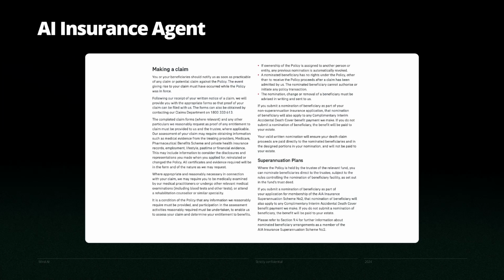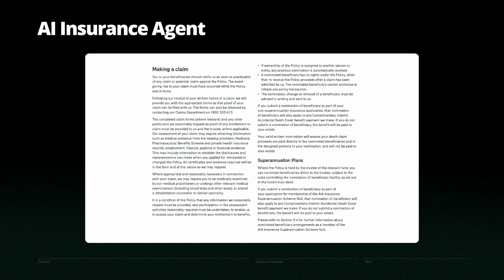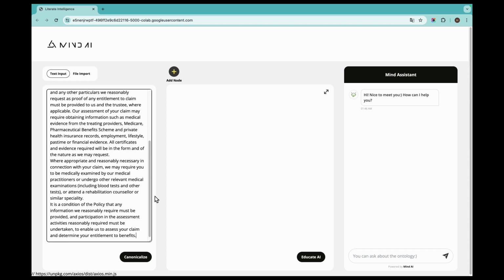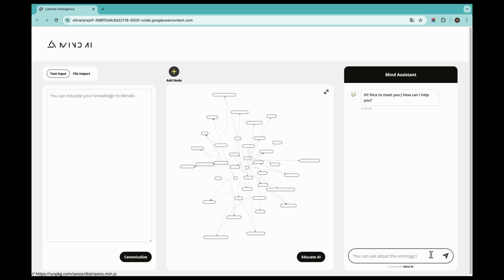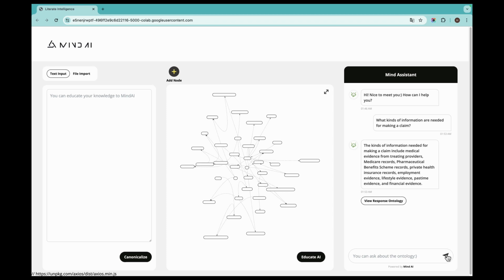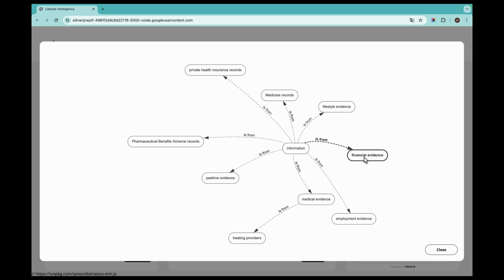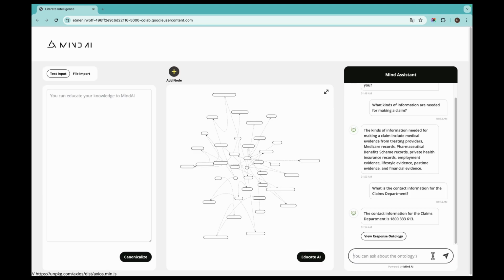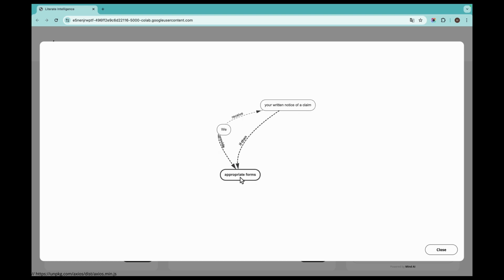Mind AI - Human Logic Intelligence - Demo (AI Insurance Agent)